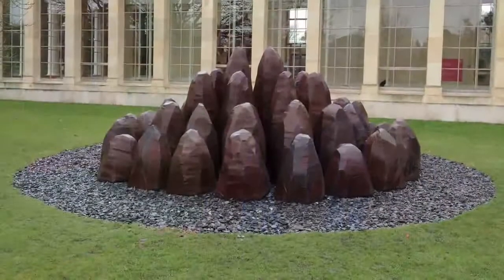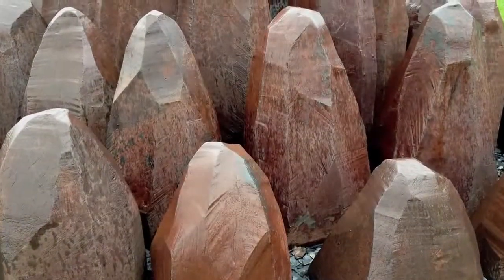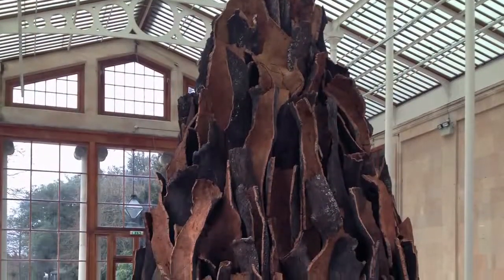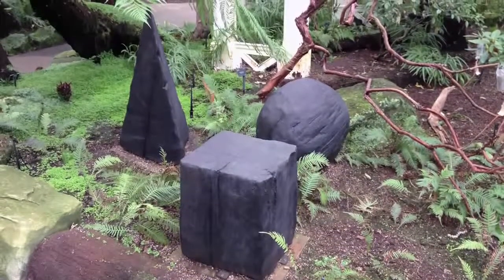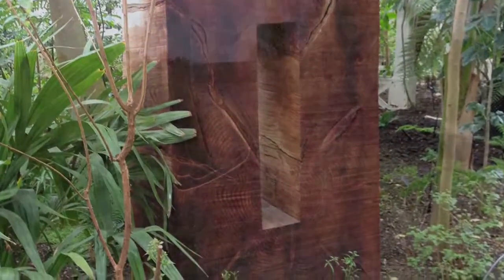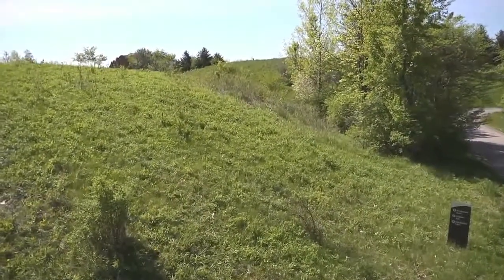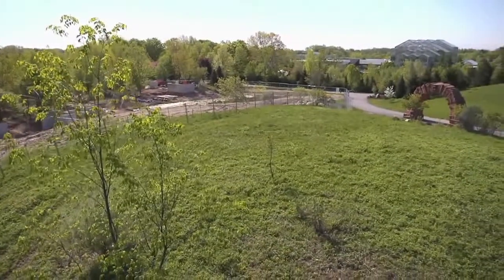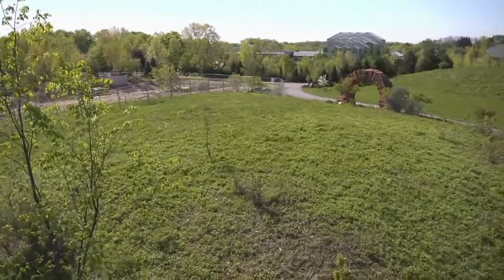Compilation of scored scene excerpts - Nash documentary (Meijer Gardens)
This is a compilation of scene excerpts from a film about David Nash produced for Meijer Gardens & Scuplture Park. The film will be showing daily at the gardens through August 18, 2014.